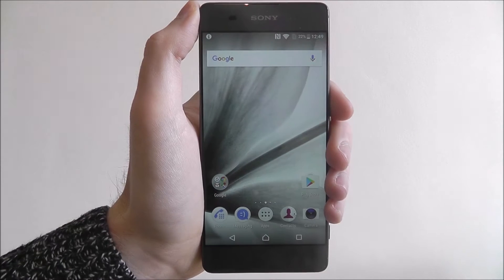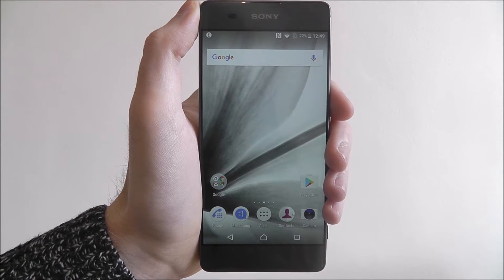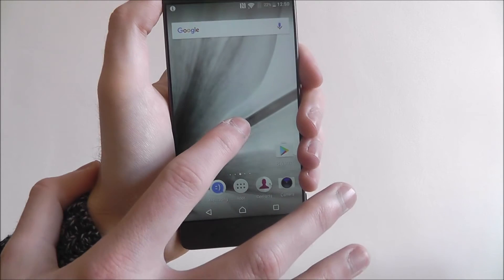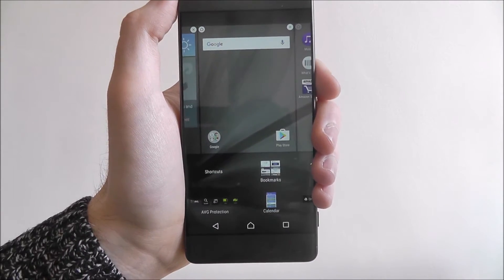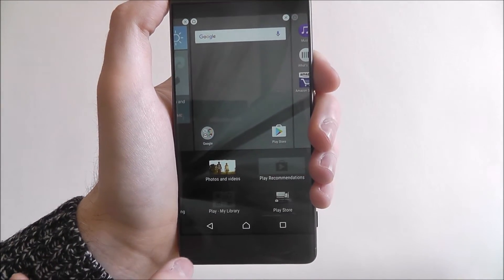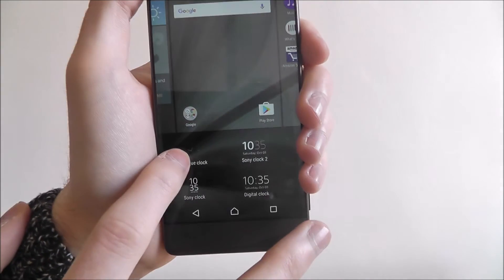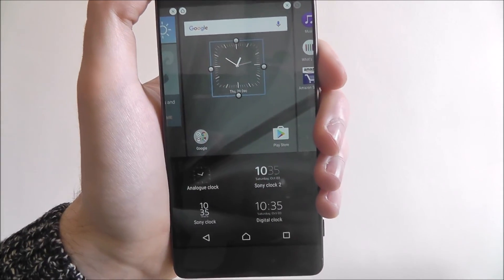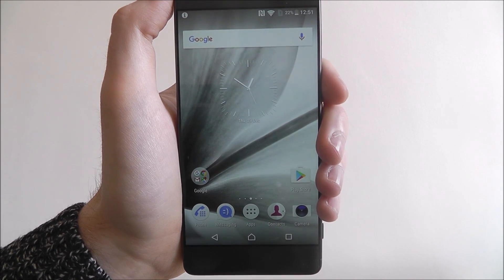How To Add A Widget - Sony Xperia XA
This video demonstrates how to add a widget on the Sony Xperia XA.